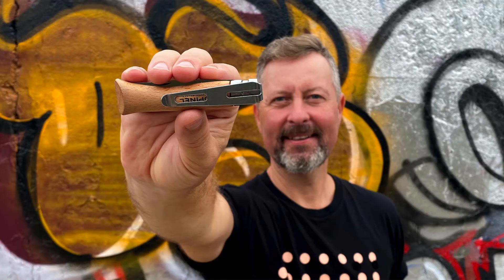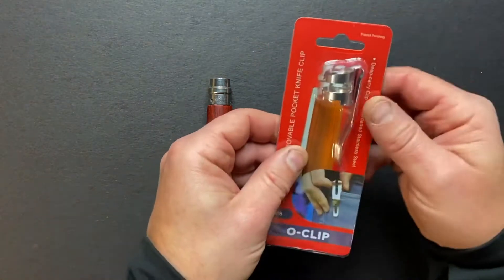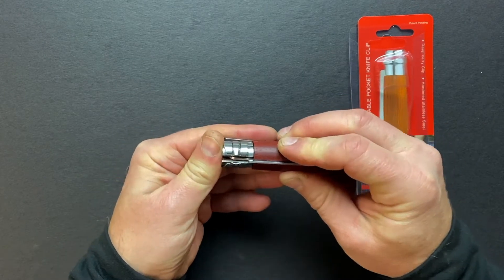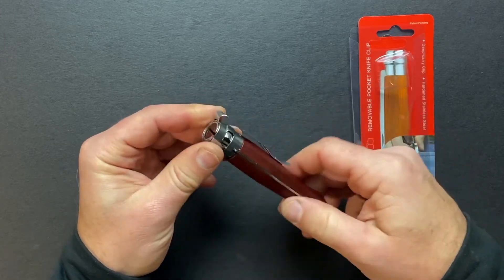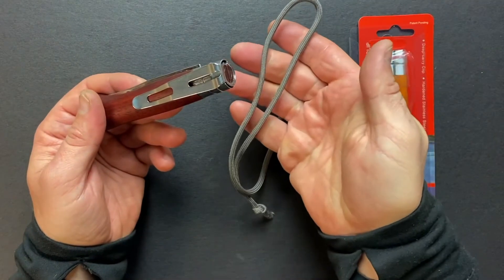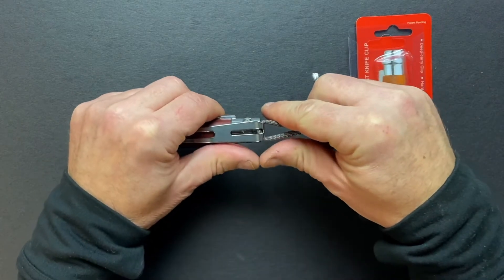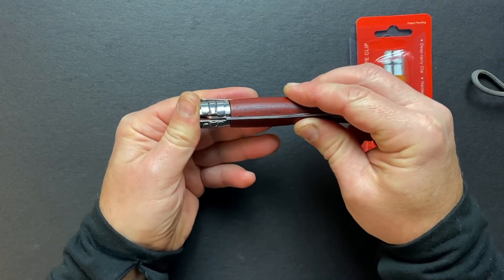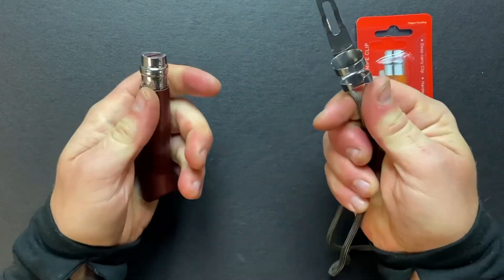How to put the O-Clip on an Opinel knife and how to take it out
The O-Clip is designed to make this knife incredibly modern. Now you can carry it without fear that it will fall out of your pocket. This clip makes the knife the best EDC knife. It is made of polished stainless steel and heat treated up to 45 RHC.
With O-Clip the knife can be carried by hanging it in your pocket, backpack or molle strap. The clip can be placed to another knife of the same size. It is completely removable and you can always return to the original look of your knife.